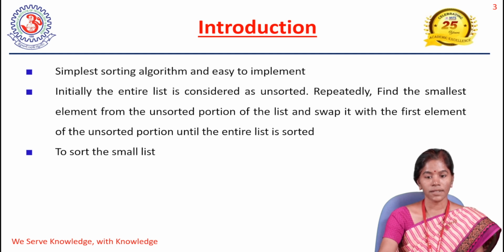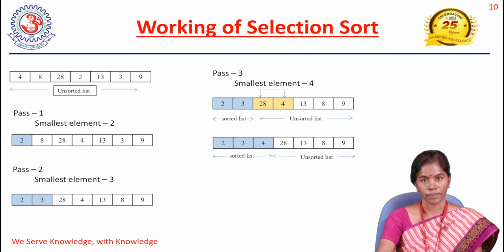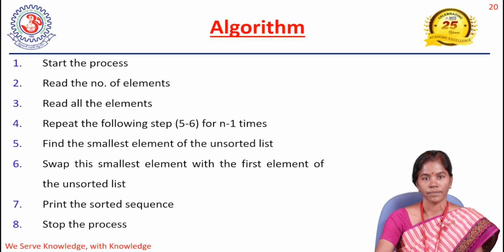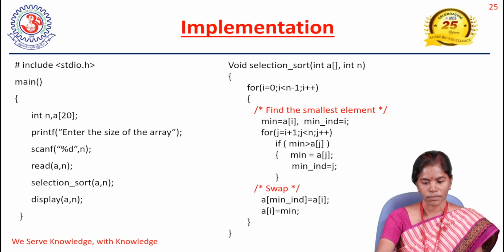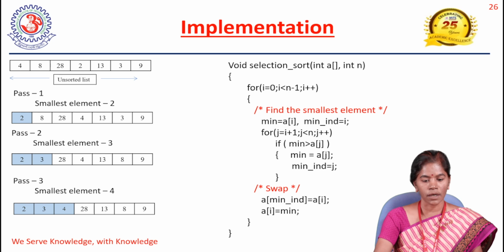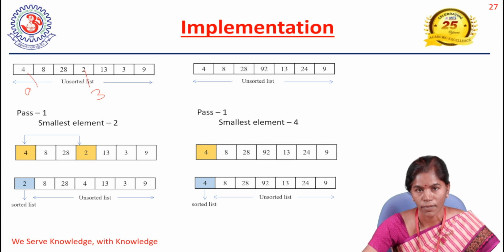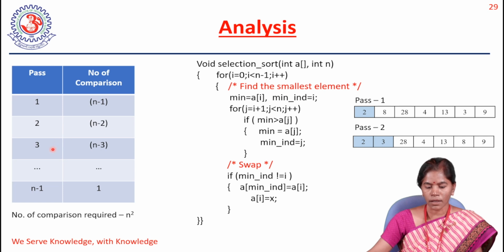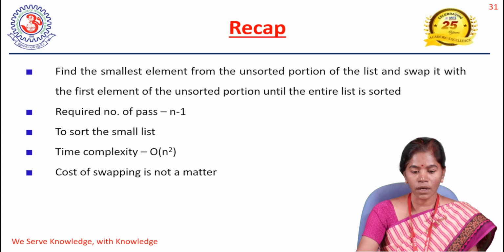Selection Sort, Dr. A. Poongodai, Asst. Prof., CSE- AI, MITS